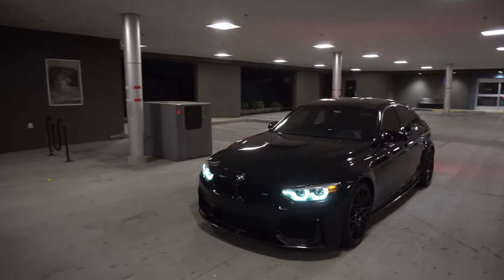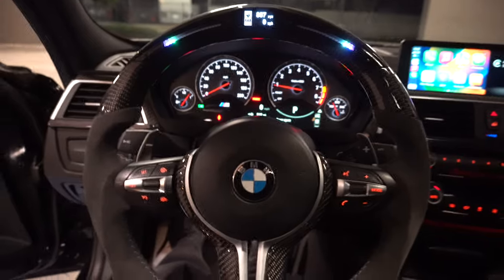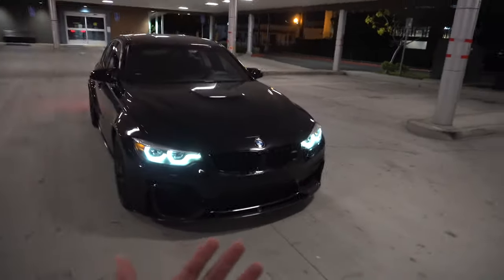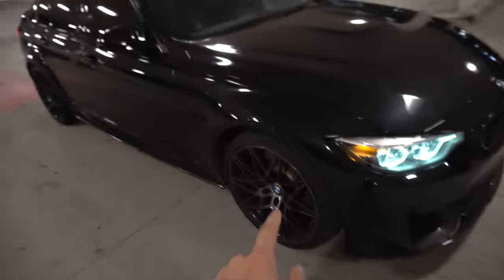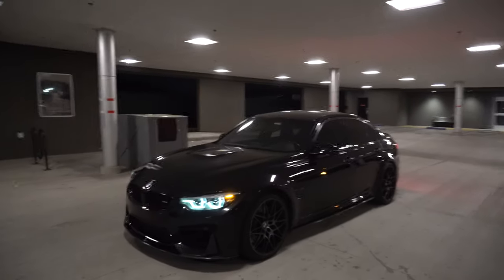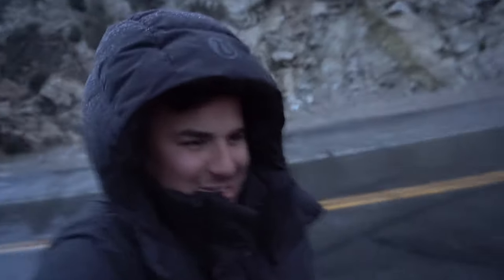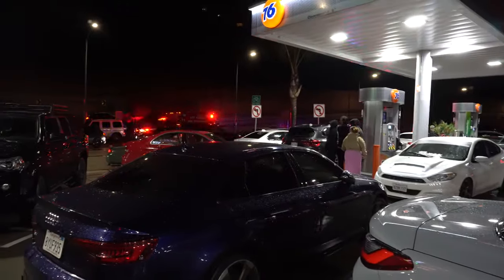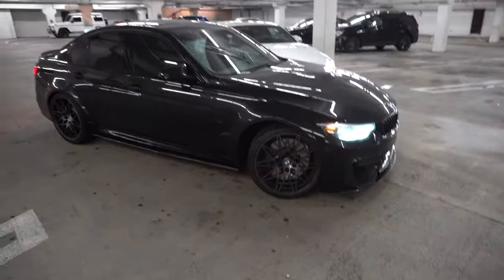5 THINGS I HATE & 5 THINGS I LOVE ABOUT MY 2018 F80 M3!